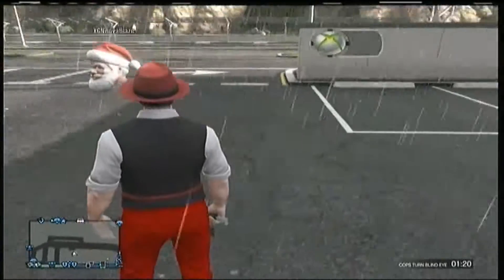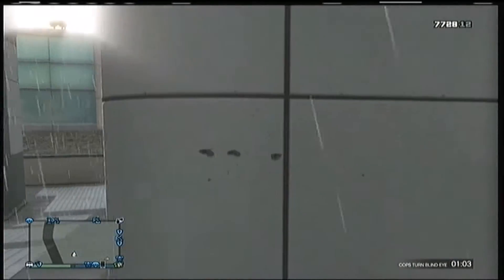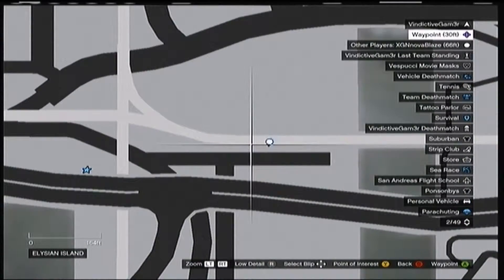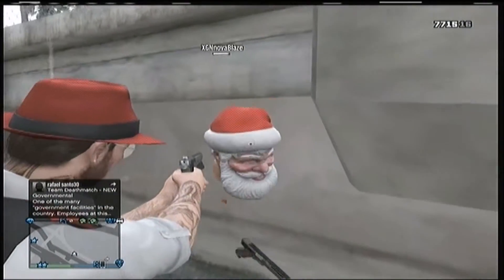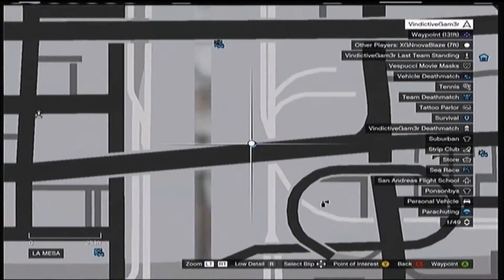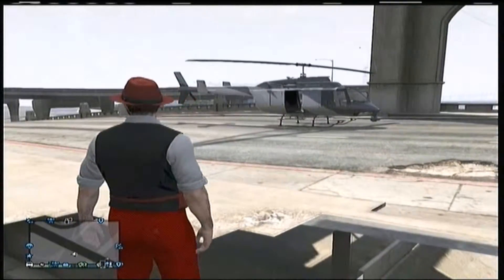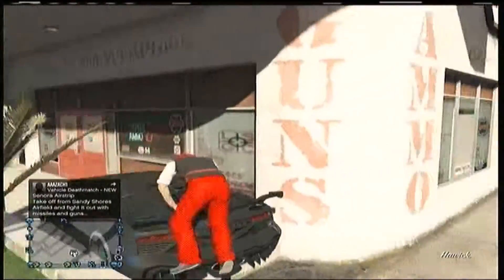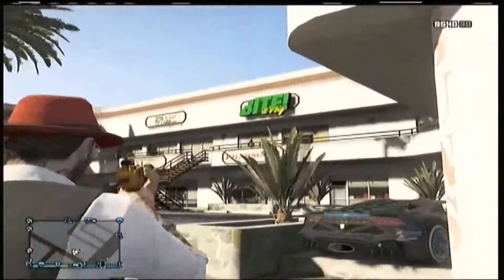GTA 5 Online Wallbreachs